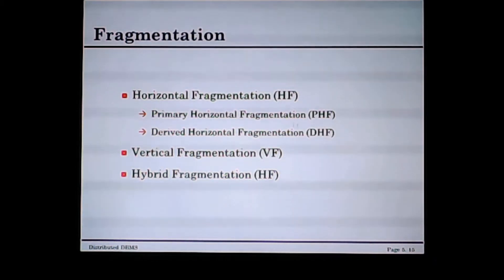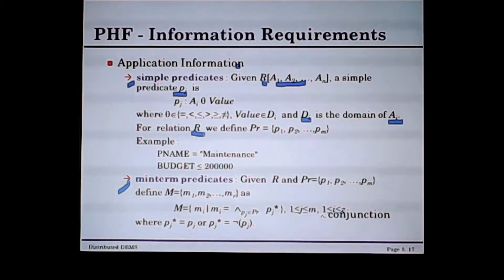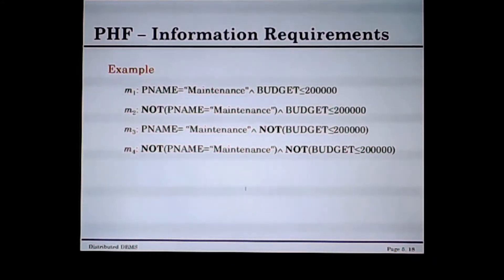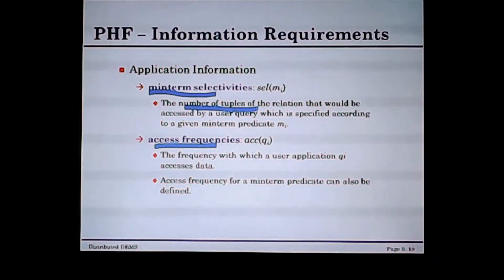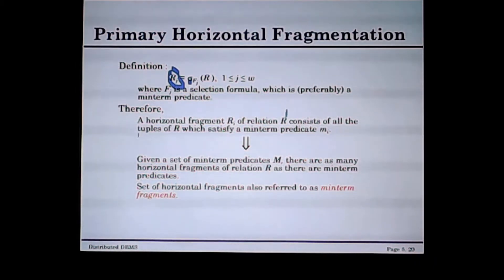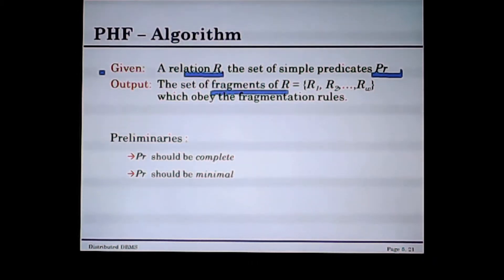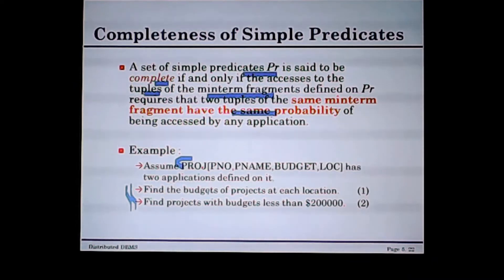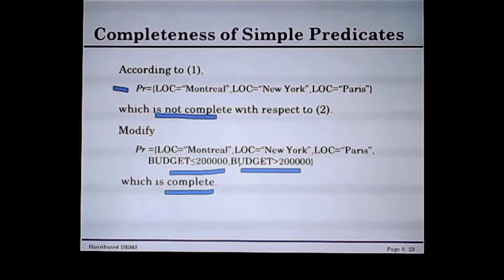Primary Horizontal Fragmentation Design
Distributed Databases